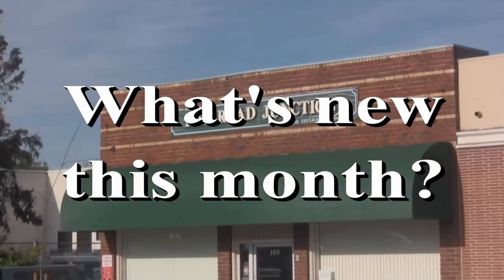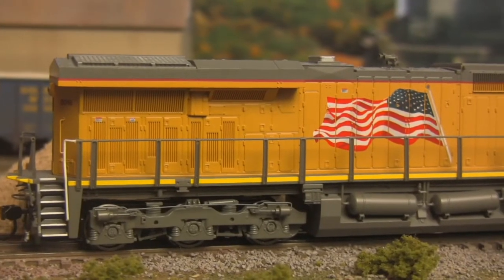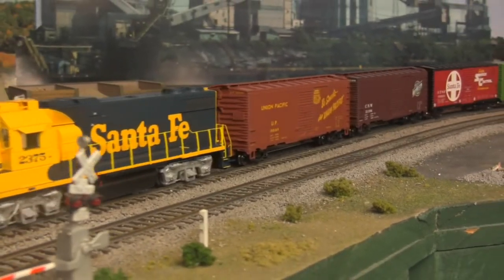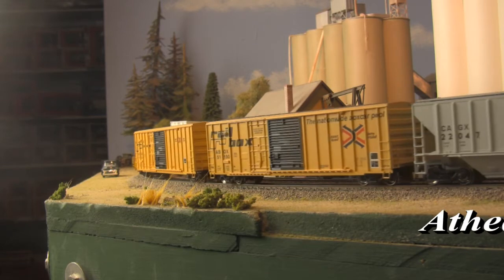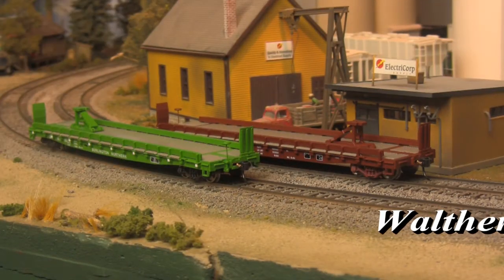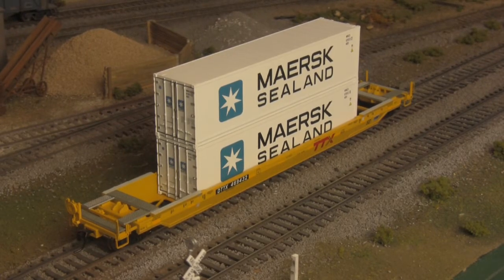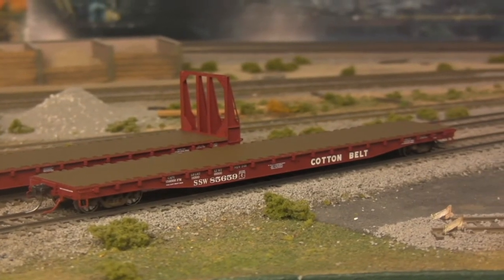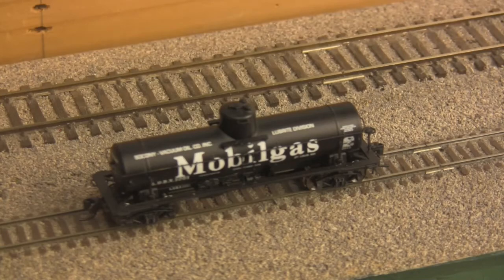Roger's Railroad Junction April 2017 Video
Here is what's new at Roger's!